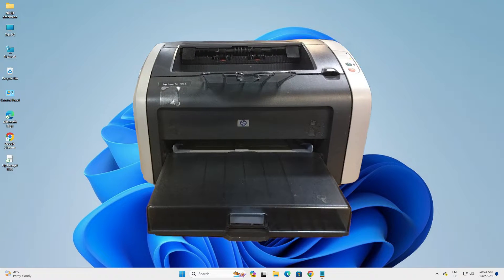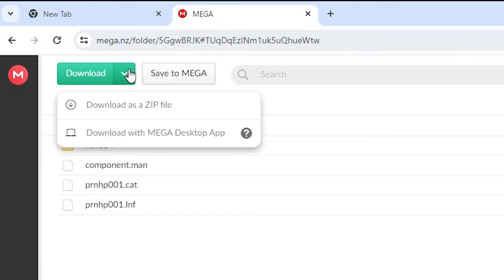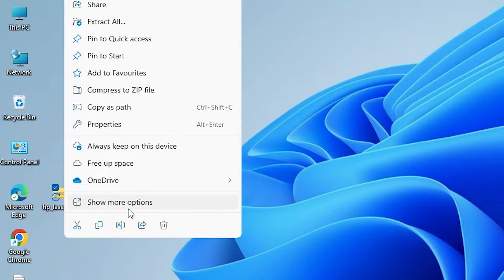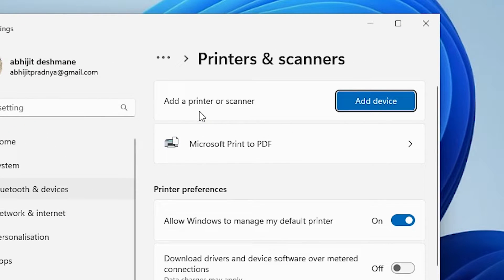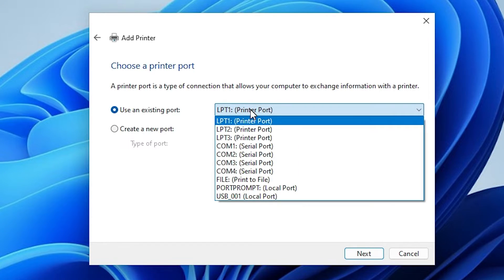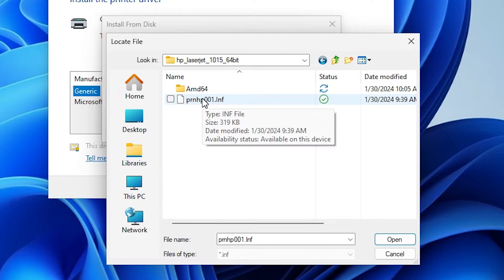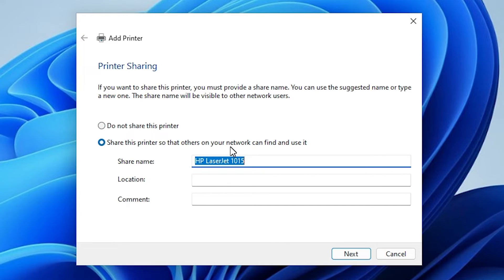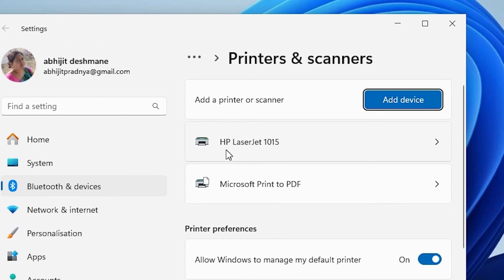How to Download & Install Hp LaserJet 1015 Printer Driver by USB in Windows 11 PC or Laptop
In this video, I will show you how to download and install the HP LaserJet 1015 printer driver by USB in Windows 11 PC or laptop using the printers & scanners option. This printer is no longer supported by HP as of Nov 1, 2022, so you will need to use a workaround to make it work on Windows 11. Follow these steps to get your printer up and running:

These are the same files that you can find on the official HP website, but I have uploaded them to Mega and Google Drive for your convenience. Choose the link that matches your system architecture (32 bit or 64 bit).

Extract the downloaded file to a folder on your PC or laptop.

Mega link
64 bit

🕒 Time Stamps:
0:00 Introduction
0:16 Download HP LaserJet 1015 Printer Driver
1:19 Install HP LaserJet 1015 Printer Driver in Windows 11 PC or Laptop
3:40 Check Printer is Properly Installed or not in Windows 11
4:00 Conclusion